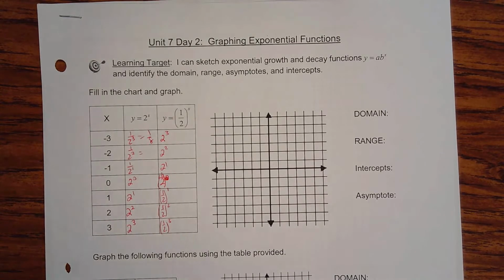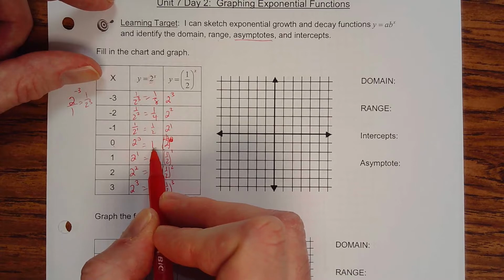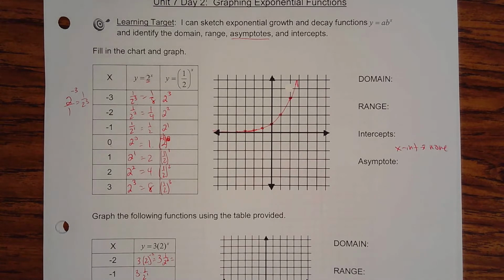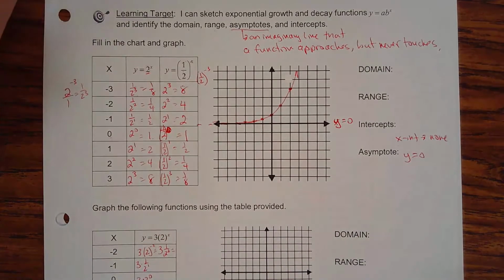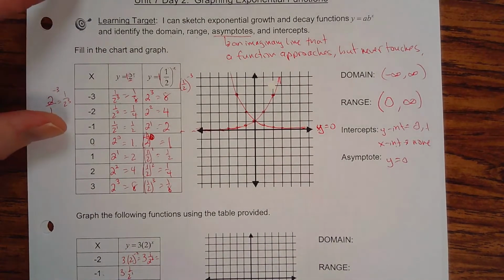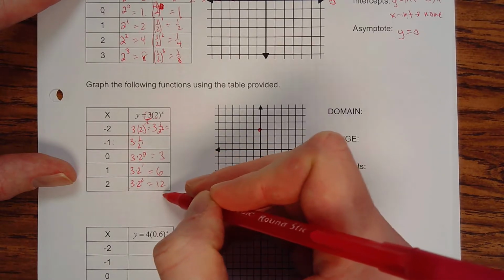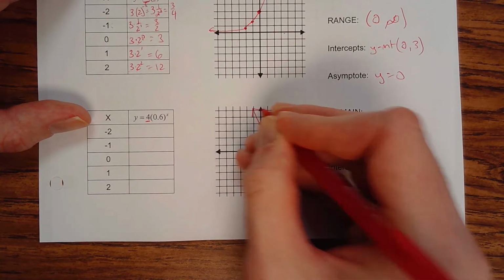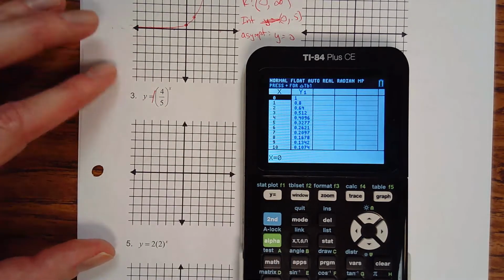Alg 2 Unit 7 Day 2